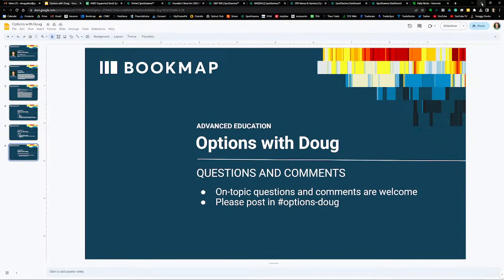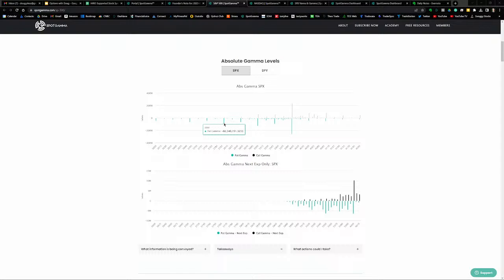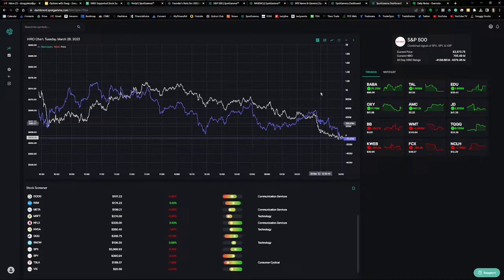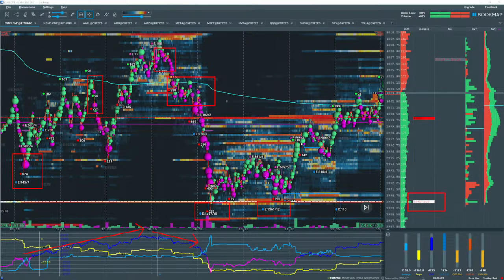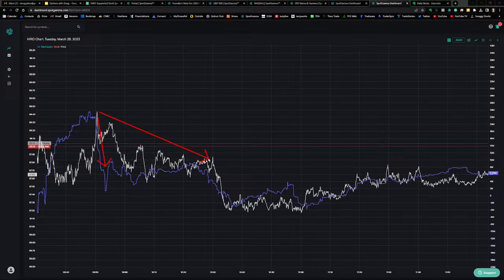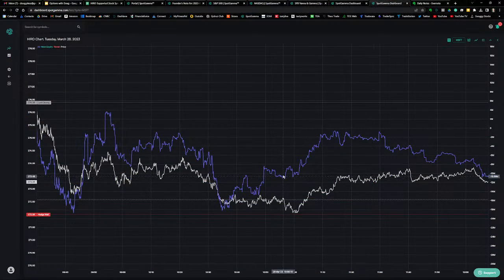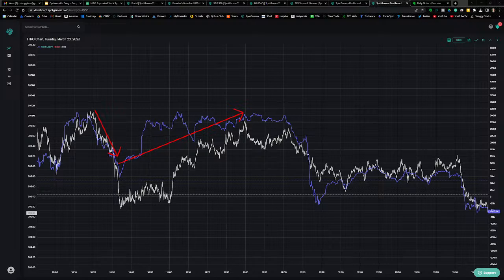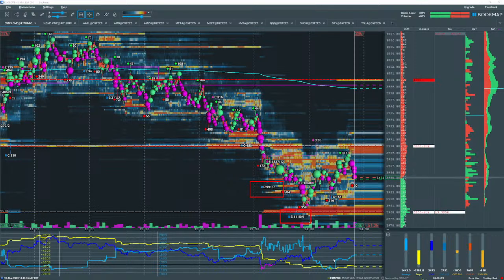Trade Options likes a pro using Bookmap | Doug Pless